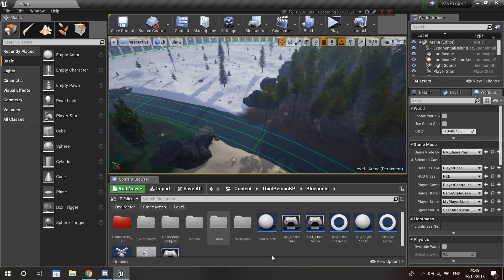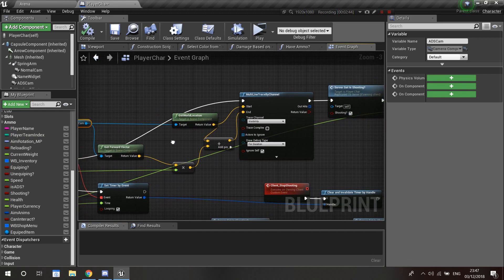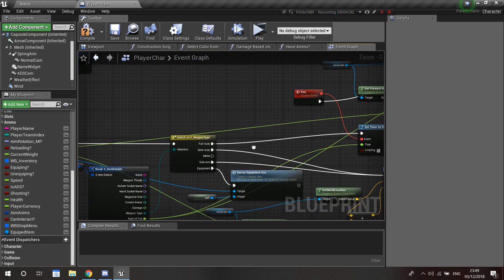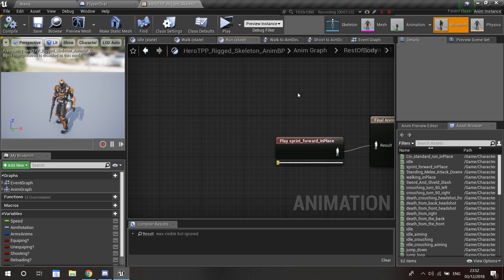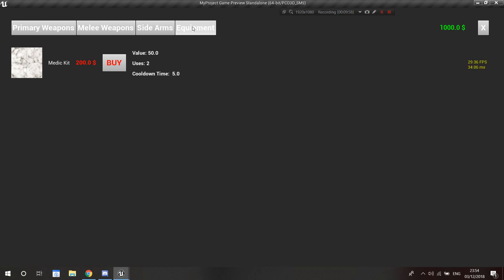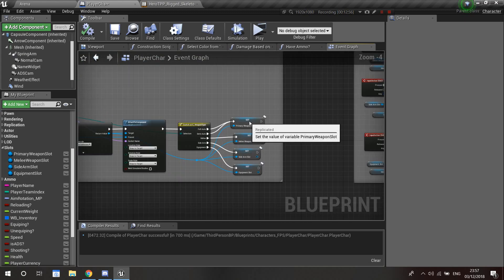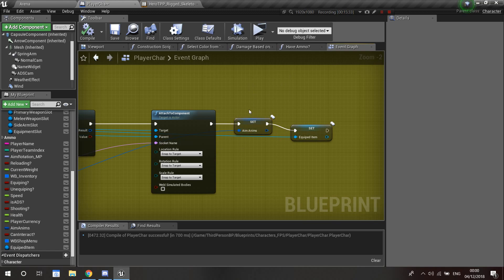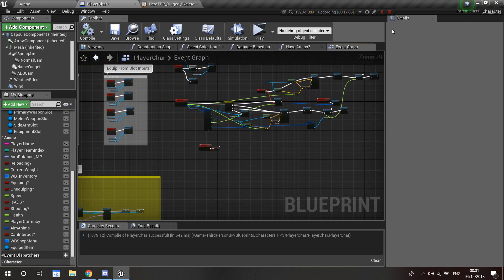UE4 | Third Person Shooter From Start To Finish | #8 | Equip Items From Slots And Use Items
Hi guys, sorry for the confusion in this video but its been a while, hopefully u guys understood me but if you didnt or I missed anything let me know in the comments!